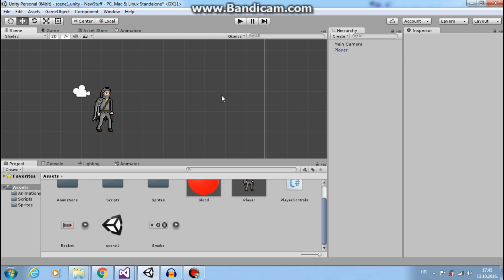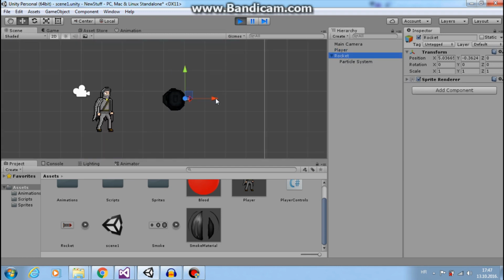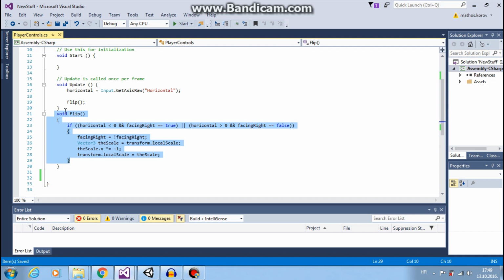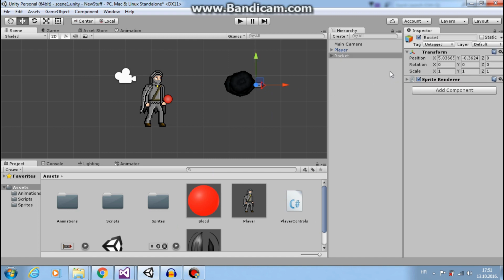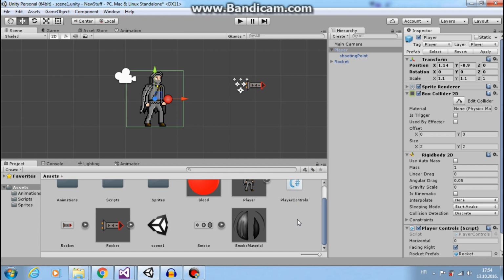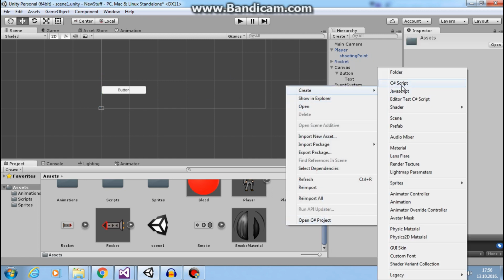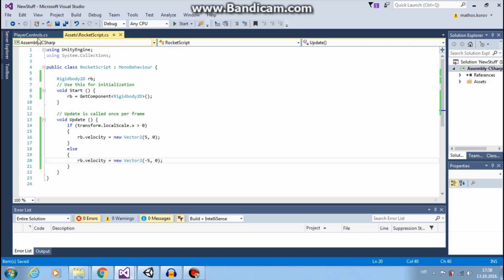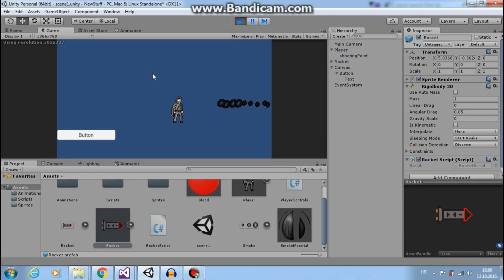Unity 5: Particle System-Part [2]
IMPORTANT:
When you are using Rigidbody, do physics stuff in FIXEDUPDATE(), sorry for the mistake..

Tutorial how to make  projectile with smoke particle system using custom made sprite and buttons.